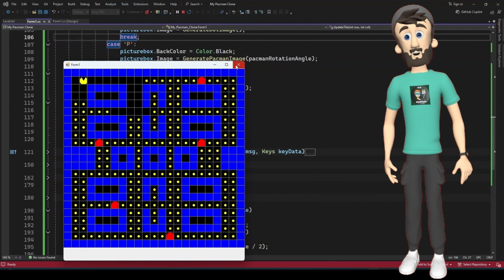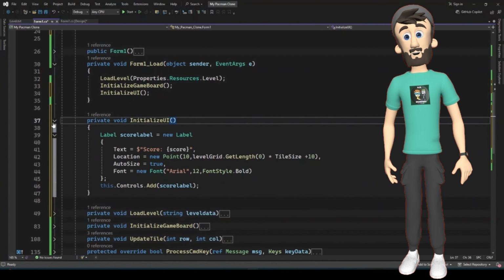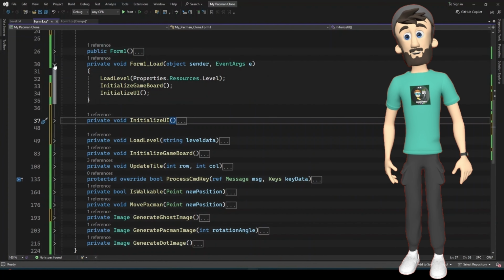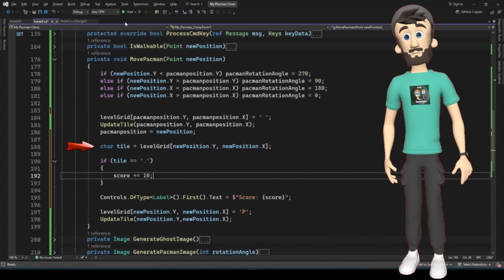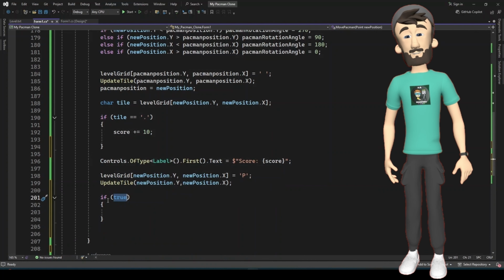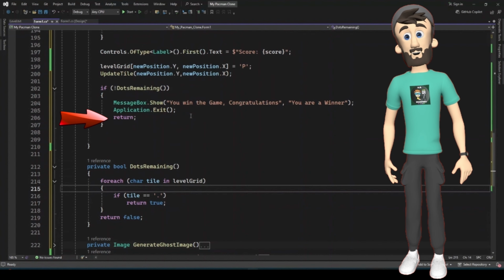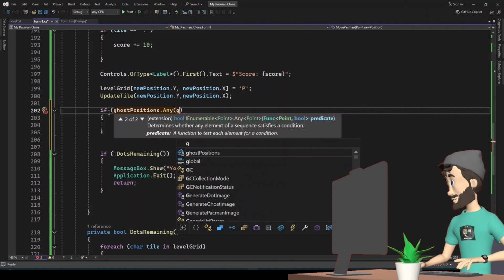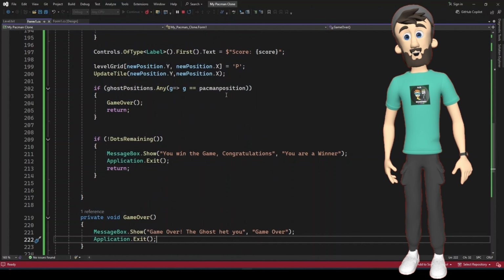❌ Score & Ghost Collision – Detect When Pacman Gets Caught! 👻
It’s time to make our ghosts dangerous! In this part, we’ll detect when Pacman collides with a ghost and trigger a Game Over event when that happens!

🔹 What You’ll Learn:
✅ Checking for collisions between Pacman and ghosts 🚨
✅ Displaying a Game Over message if caught 😱
✅ Resetting the game after losing a life ❤️

Next up: Making ghosts move around the map! 🎭